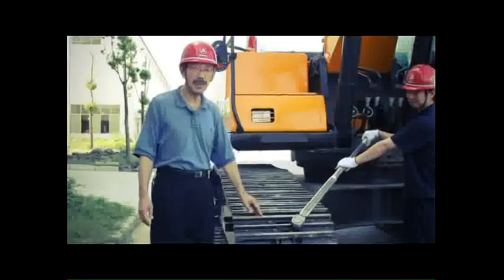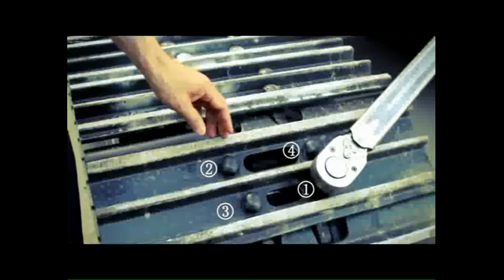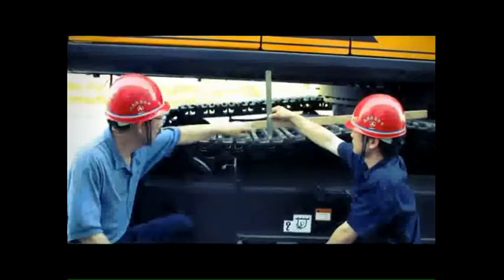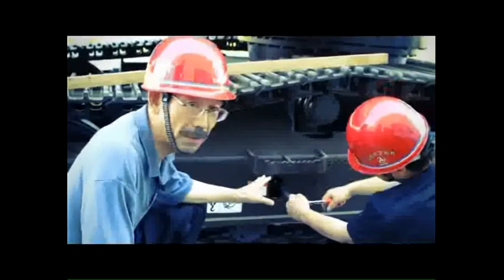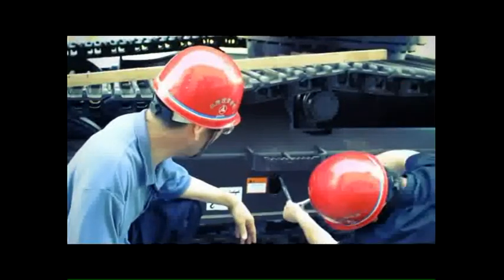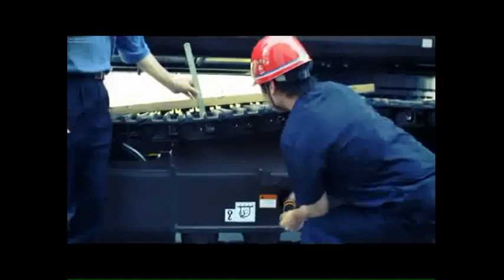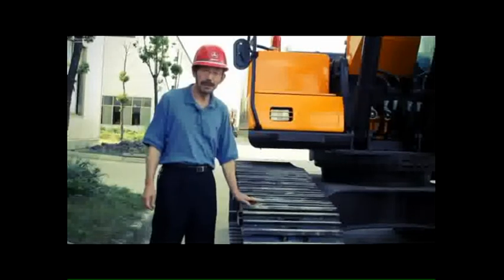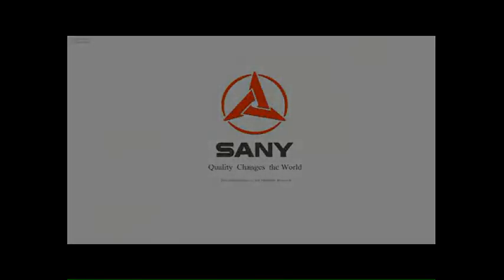SANY Undercarriage Adjustment.